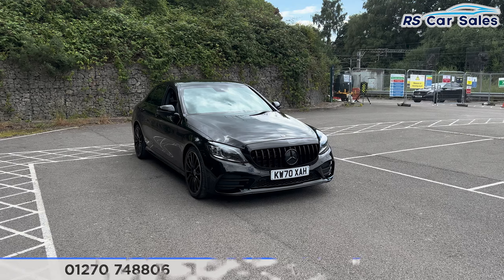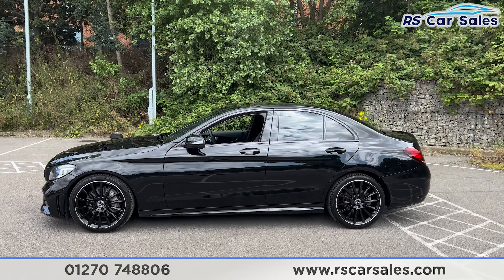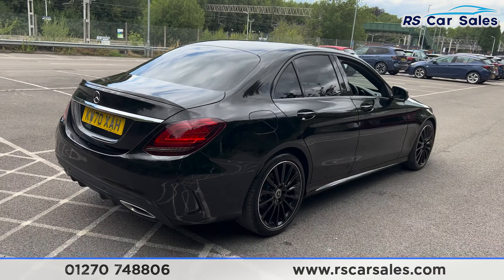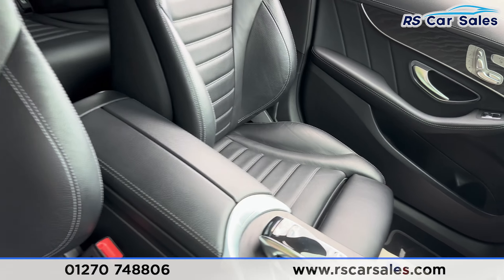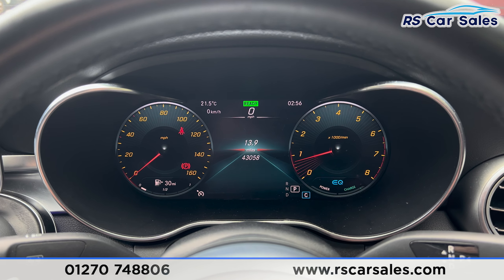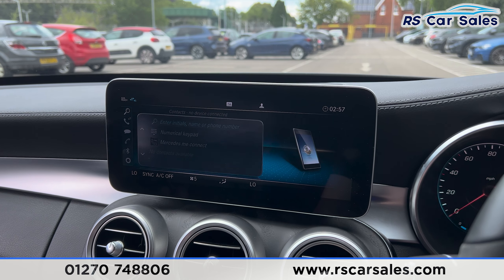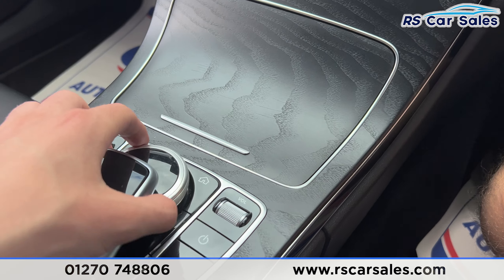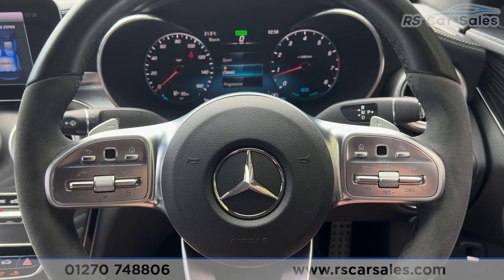MERCEDES-BENZ C 200 AMG LINE PREMIUM | RS Car Sales KW70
New Service / New MOT / Panamerica Grille / Unmarked 19" Multispoke Alloy Wheels / Rear Privacy Glass / Obsidian Black Metallic Exterior Paintwork / Full Black Leather Interior / Digital Dash / Navigation / Rear Camera With Front And Rear Parking Sensors / Heated Seats / Electrically Adjustable Seats With Memory Function / DAB Radio / Bluetooth Phone + Media / Apple CarPlay + Android Auto / Dynamic Select / Wireless Charging / Cruise Control & Speed Limiter/ Paddle Shift / Multifunction Steering Wheel / Interior Ambient Lighting / MULTIBEAM LED Headlights / Power Fold Mirrors This Car Could Be Sat On Your Driveway Tomorrow Morning - Free Next Day Nationwide delivery available - HD video walk round + Video test drive for all cars on our website - Multi Award winning dealer - HPI Clear - Part Exchange Always Welcome - Low Rate Finance Available - Credit and Debit card facilities - We can tax the car on your behalf ready to drive away - Extended Warranties Available - View our website for many more images.